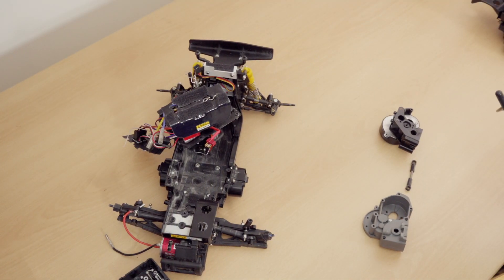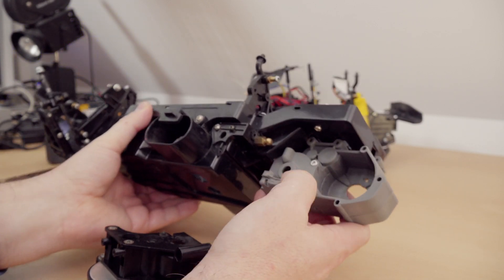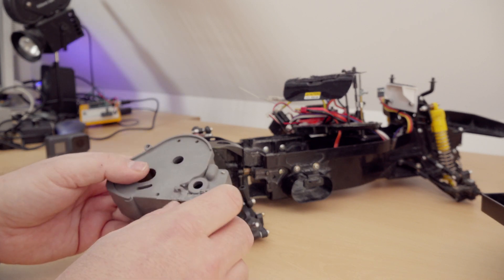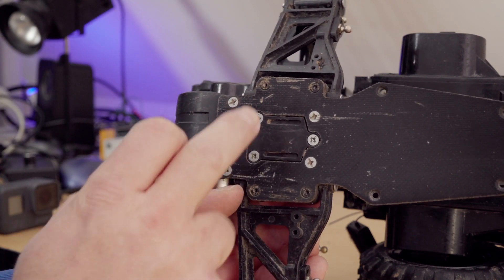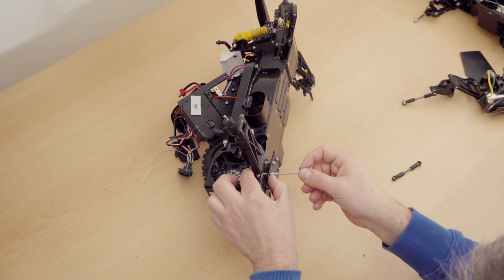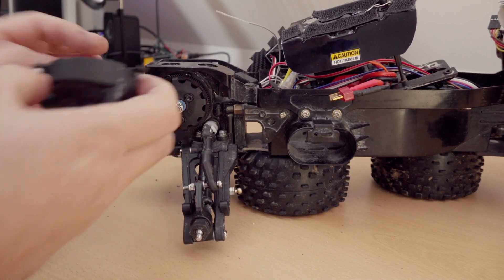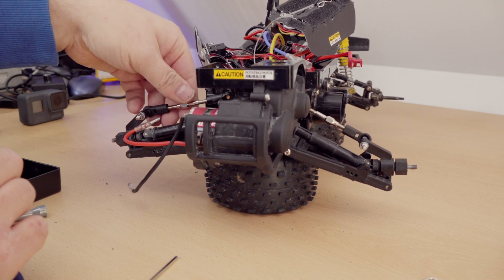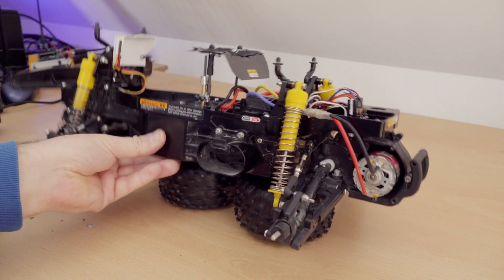Tamiya King Cab + Traxxas Slash rear axle - Introducing "The King" Part 2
30+ year old Tamiya King Cab restoration project.
Part 2 shows how to modify the Tamiya King Cab/Hilux Monster Racer chassis to accommodate a Traxxas Slash 2WD gearbox and rear arms.
Check out Part 1 to see additional mods like the digital dashboard, the articulated drivers and more

00:00 Intro
00:22 Basics
02:00 necessary cuts and additional holes in the tub chassis
03:05 additional plastic part
03:40 dismissed option for keeping the original King Cab arms
05:12 reinforcements to chassis and gearbox
05:47 cut to the King Cab bottom plate and additional Aluminium reinforcement plate and mounting the gearbox.
10:00 Traxxas arms and axles
11:30 upper arm modification
12:00 beautification and reassembly
13:13 summary